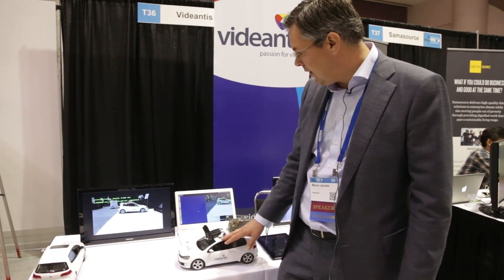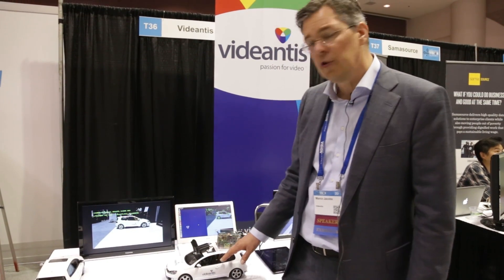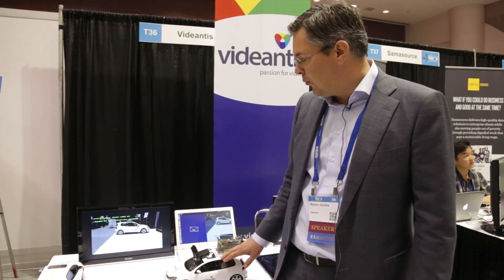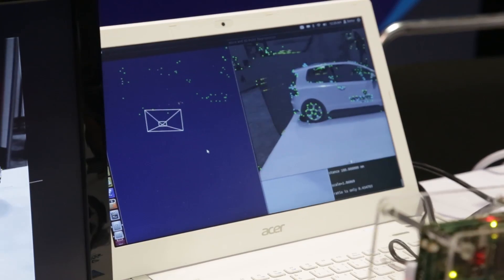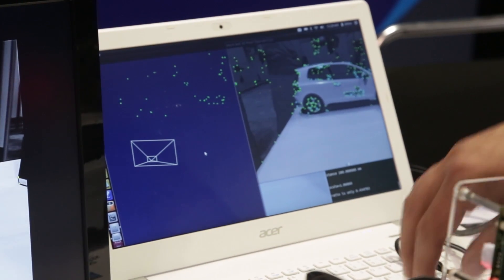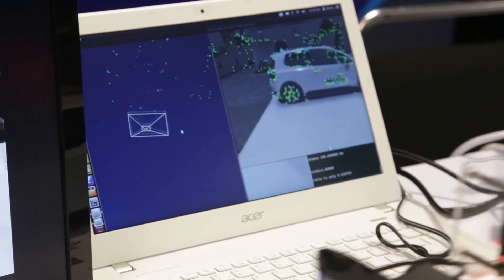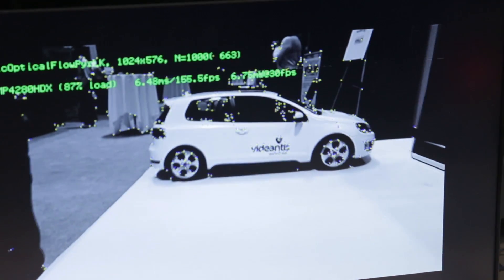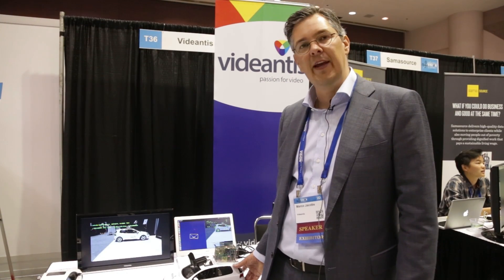Videantis Demonstration of Structure from Motion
Marco Jacobs, Vice President of Marketing at videantis, demonstrates the company's latest embedded vision technologies and products at the May 2016 Embedded Vision Summit. Specifically, Jacobs demonstrates a robust implementation of Structure from Motion that videantis developed together with VISCODA. This algorithm allows the capture of 3D information from standard monocular cameras. The demo shown runs easily in real-time at very lower power on a chip that videantis developed.